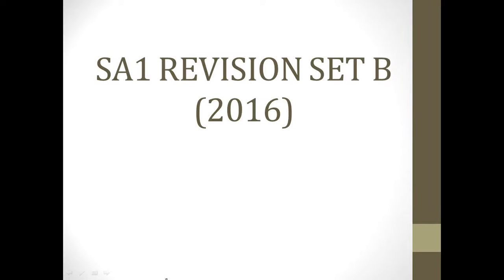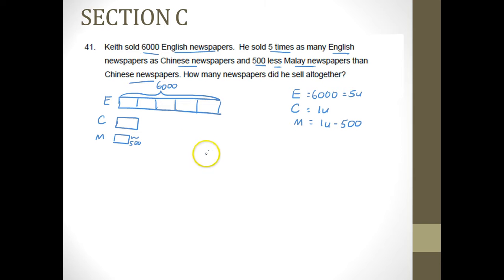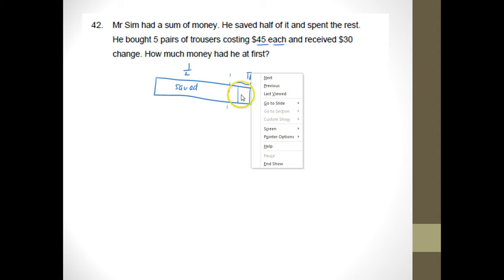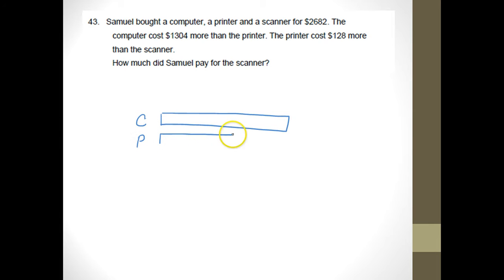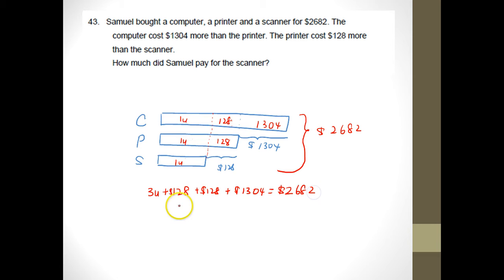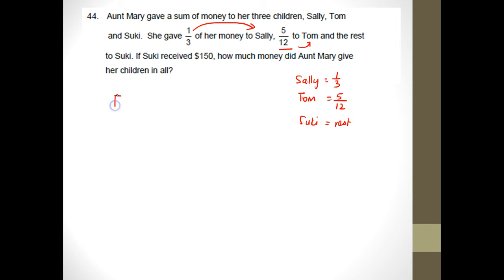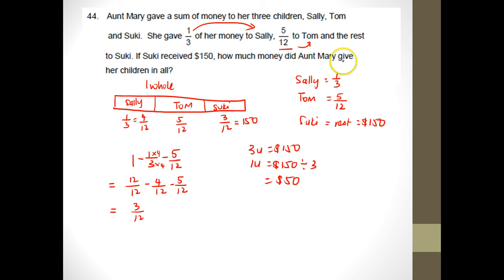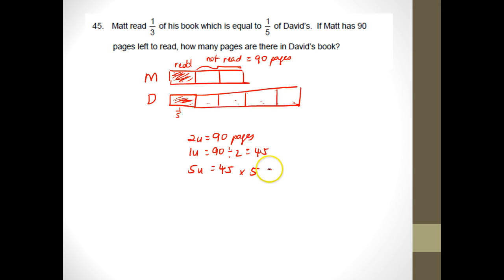SA1 Revision Set B Section C